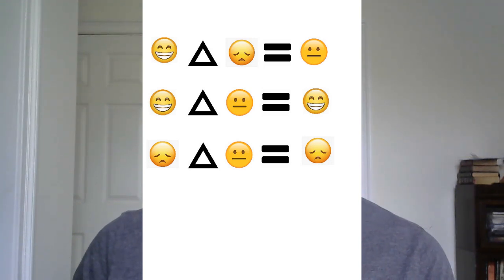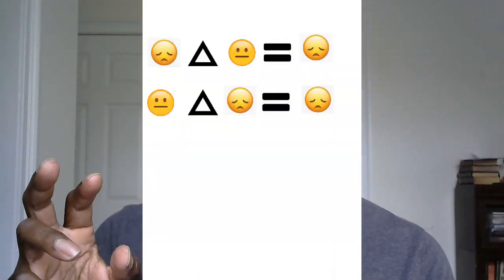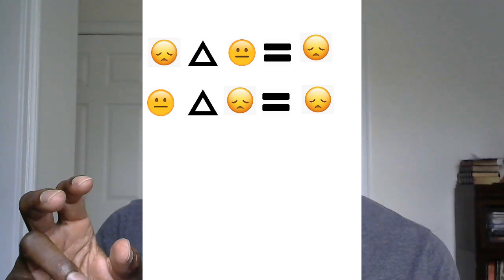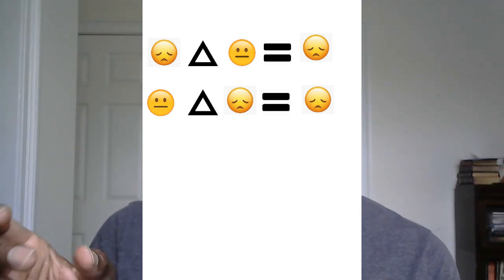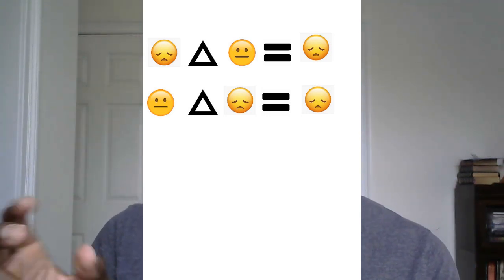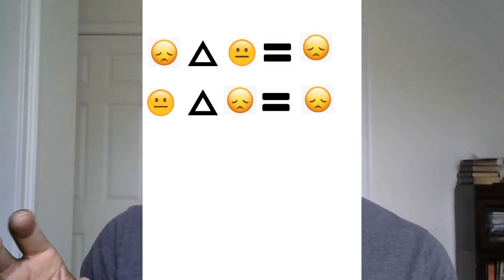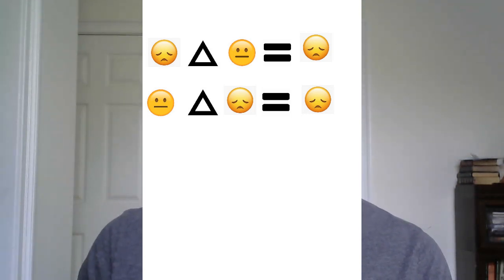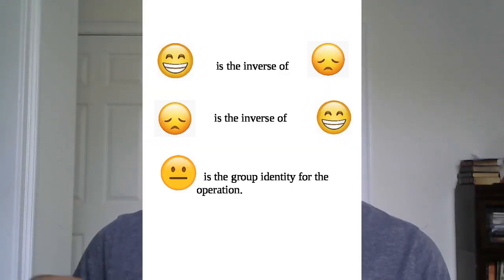Math Using Emojis (No Numbers Required)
Many people think math is numbers, but numbers are just a small part of it...there are also emojis